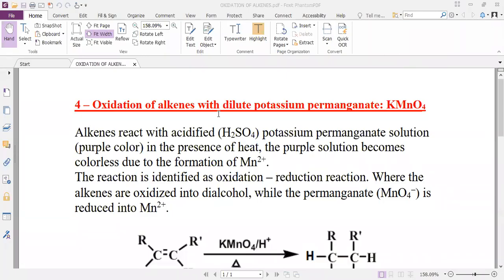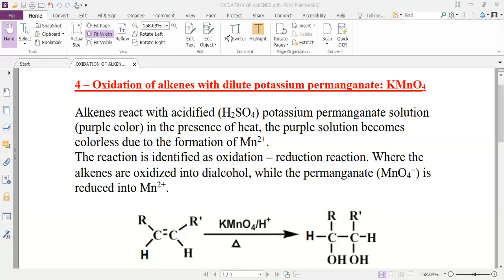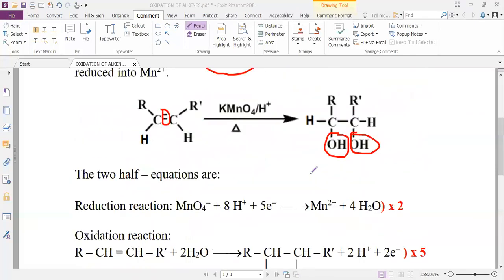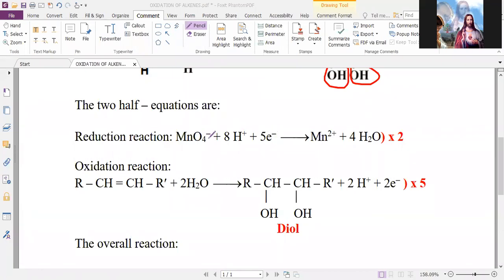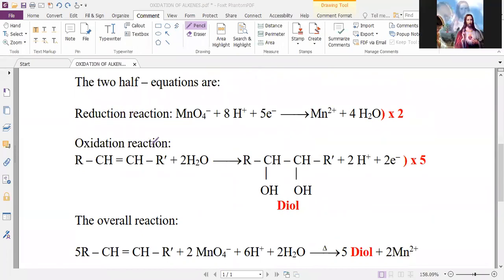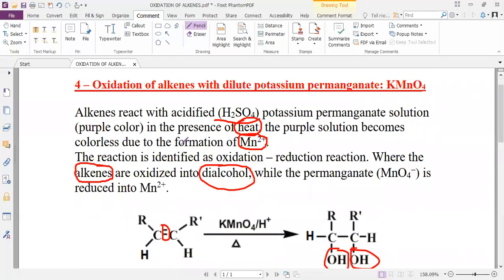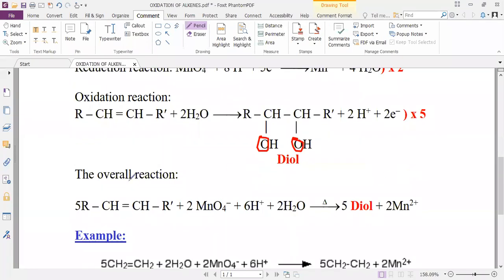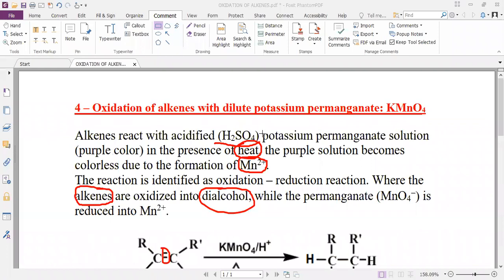S2Sc 29052020 CHEMISTRY